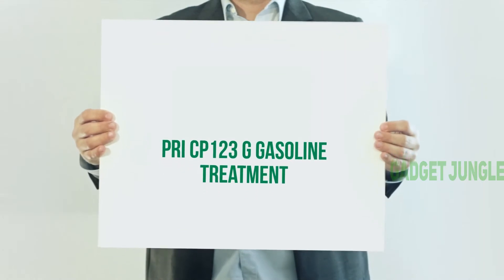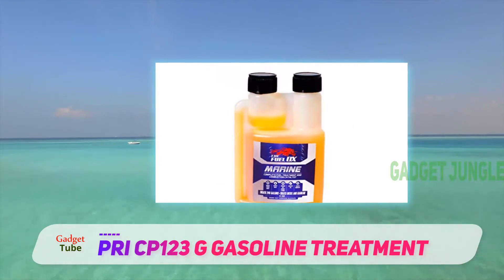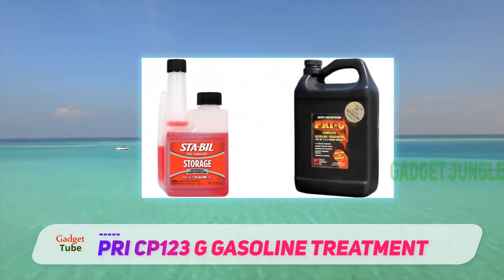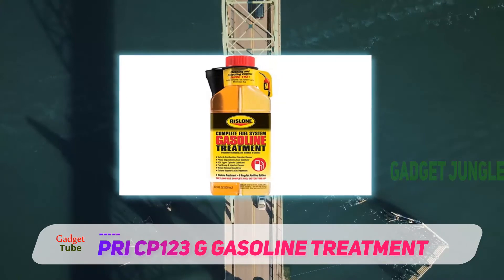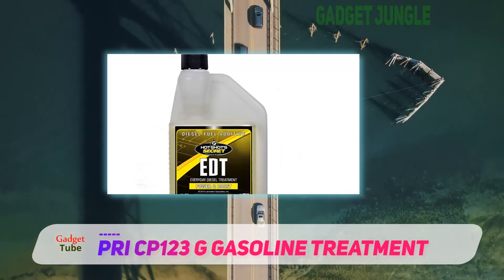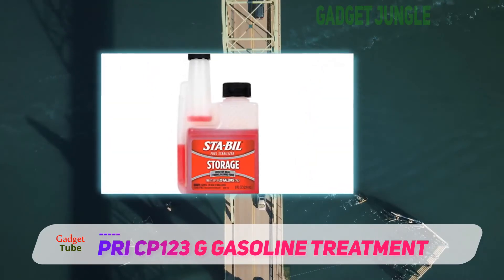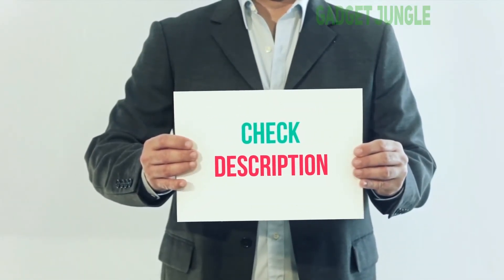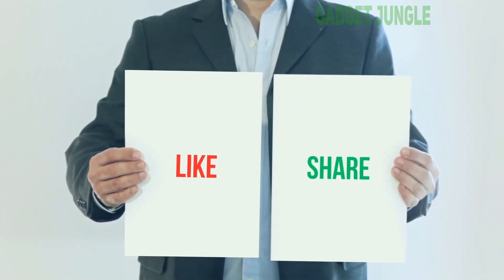PRI CP123 G Gasoline Treatment Review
PRI CP123 G Gasoline Treatment - Is One Of The Best Fuel Stabilizer Of 2021!